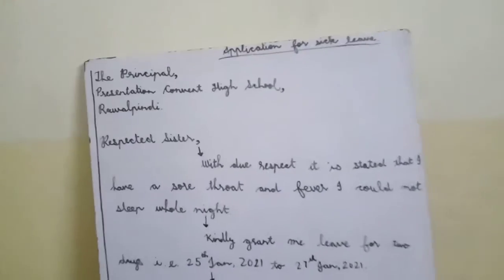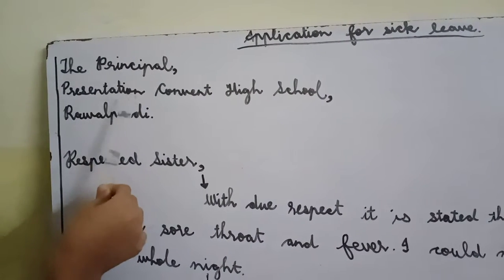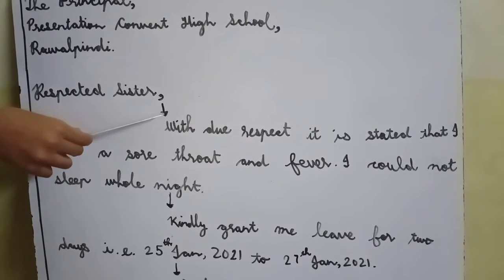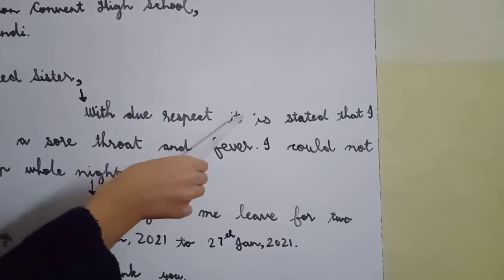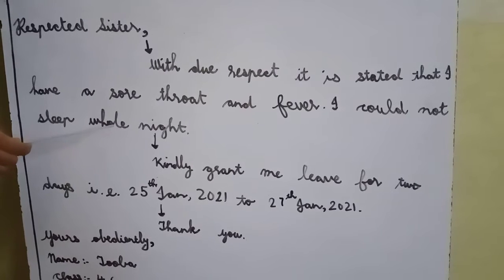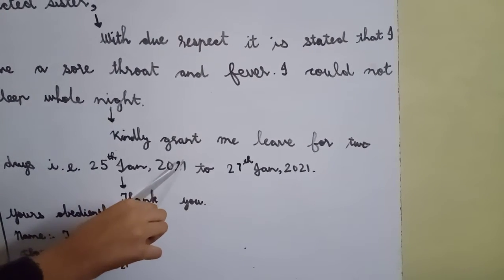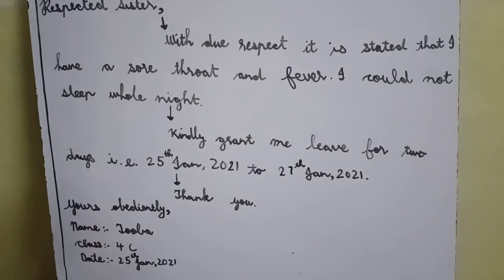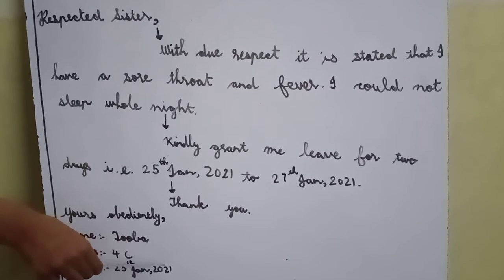Application for sick leave (Tooba)